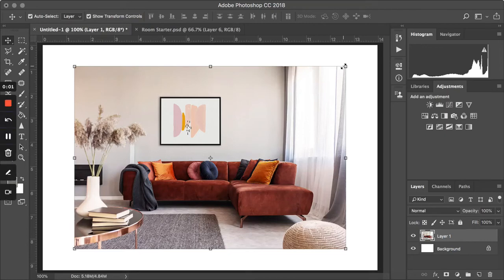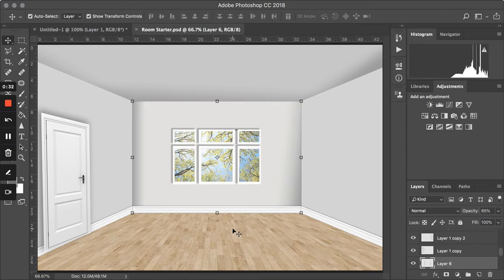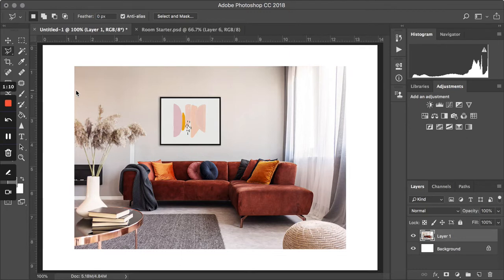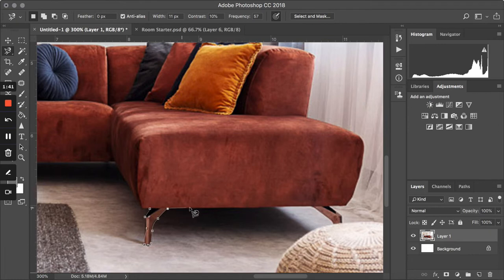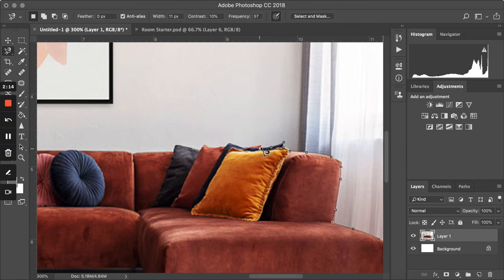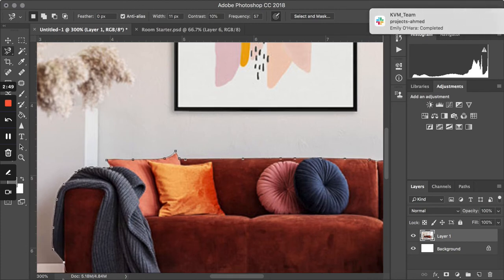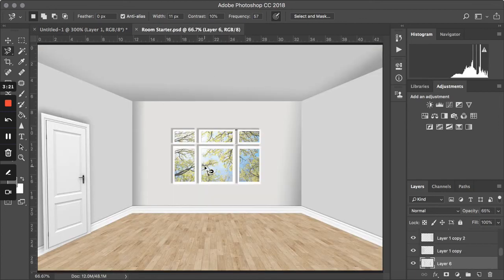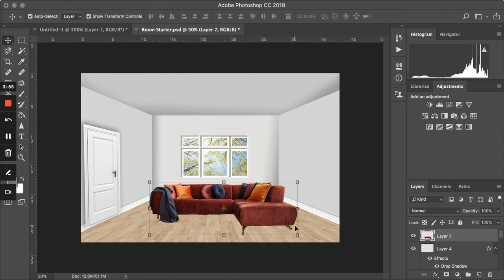Select A Tricky shape in HALF THE TIME using this PSD TOOL!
Are you using Photoshop to create room visuals for your presentation?

This super quick video is going to show you a tool that'll help save you TIME when you want to select a tricky shape/ object to copy to your room render.
It's saved me lots of time and is super accurate.
If you didn't know this tool, hope it helped!

If you would like to get more info on the room starter psd file + the resources (materials/ building elements/ lighting/ decorative items) that save me time when I create my room renders, follow the link to my ETSY shop.

WHAT'S NEXT?
FREEBIE:
✔︎ Download your FREE CHECKLIST to learn the 7 STEPS to outsourcing your interior design tasks the RIGHT way

WANT TO:
→ reduce your stress
→Nail your deadlines
→ Focus on key areas of your business
→ Focus on scaling your business
WHAT THIS CHANNEL IS ABOUT :
Hi, I'm Kris, interior designer and online entrepreneur who offers a wide range of outsourcing services for designers and architects across the world. I help designers understand the many benefits of delegating the bulk of their work to increase their productivity.
By freeing up their time, they can finally focus 100% on
✔︎ designing and other key aspects of their projects
✔︎ nurturing their existing clients + finding new ones
✔︎ finding strategies that will allow their business to thrive and grow
✔︎ working smarter, not more

My Youtube channel and social media platforms offer inspiration, tips about productivity/ outsourcing/ organisation, tips about quitting your 9-5 to start your own interior design business, other designers' experience of starting their business, and more...